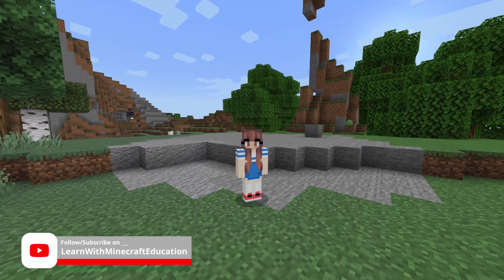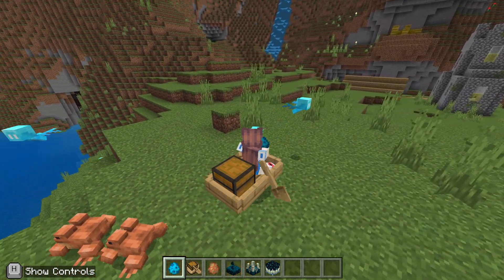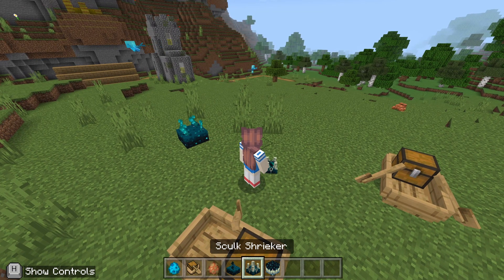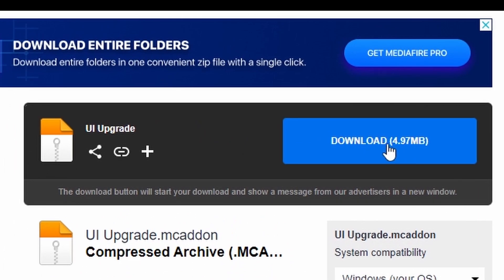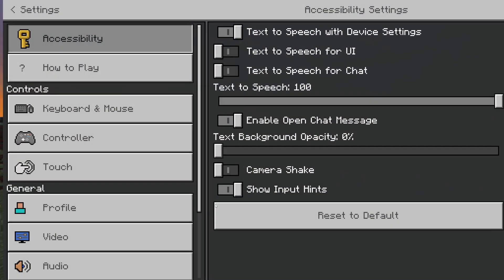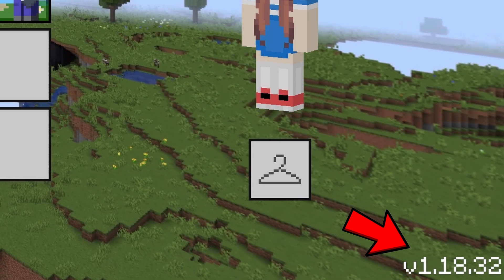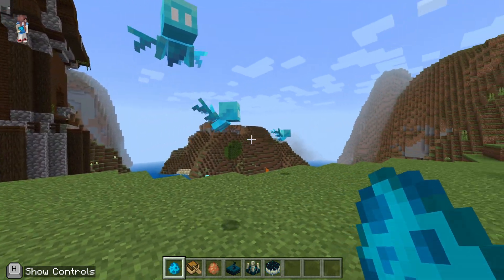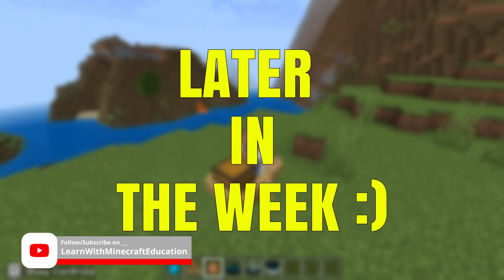How To Get THE WILD UPDATE - Minecraft Education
Today we look how to get the wild update for minecraft education edition 1.18. We can use experimental features to get the allay, chest boats, frogs and items from the deep dark like sculk sensors etc.

Wardens, swamp biomes and some other features seem like they are still in development but even so this is a great addition to education edition.

0:00 intro
0:22 What's in 'The Wild Update'
0:52 How to download & Activate

My Equipment:

PC:
PROCESSOR (CPU): AMD Ryzen 5 3600 6 Core
GRAPHICS CARD: GeForce RTX 3060 Ti 8GB
MEMORY (RAM): 16GB DDR4 3200MHz